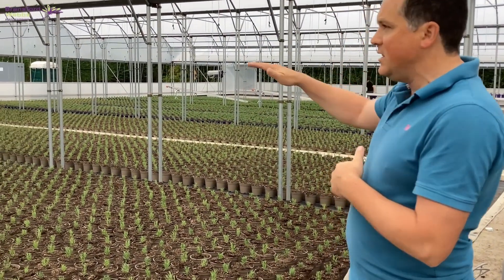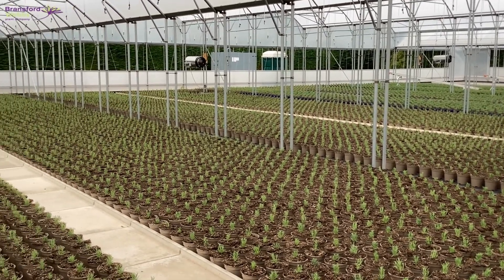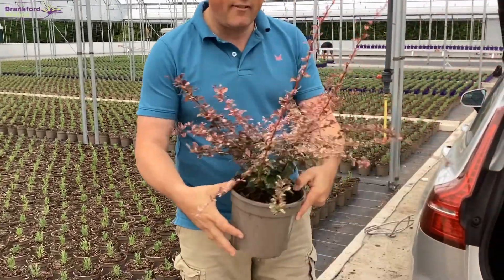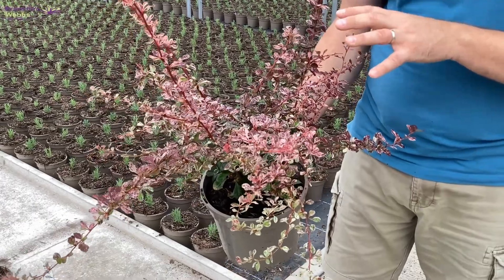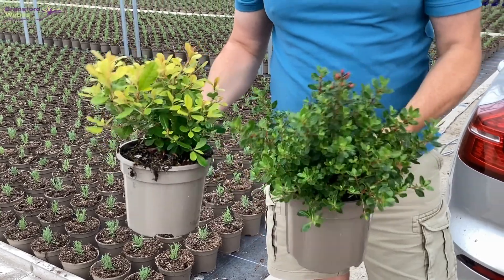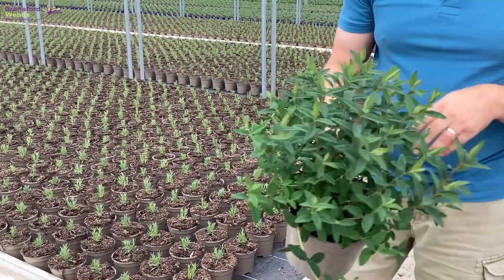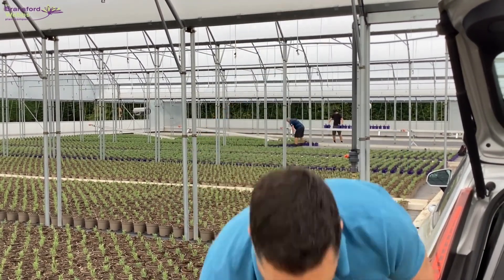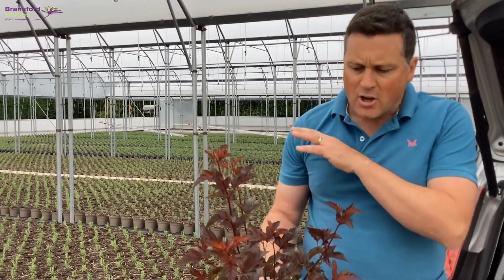Bransford Webbs Weekly Looking Good Video 17th August 2022